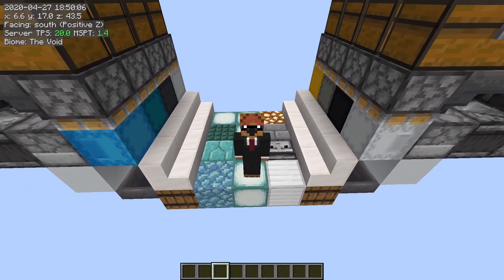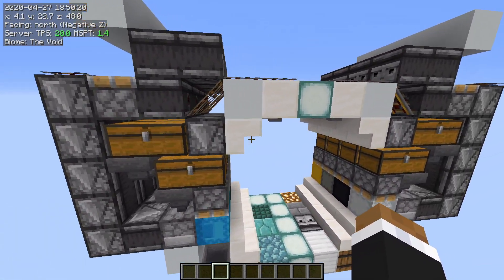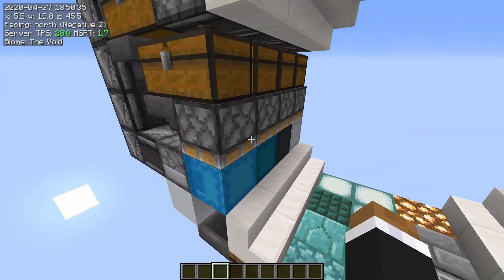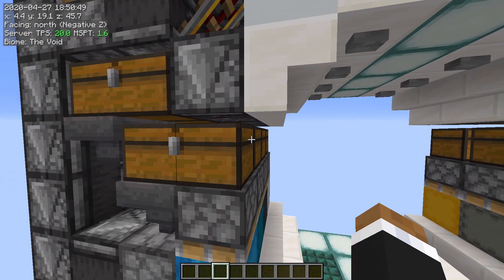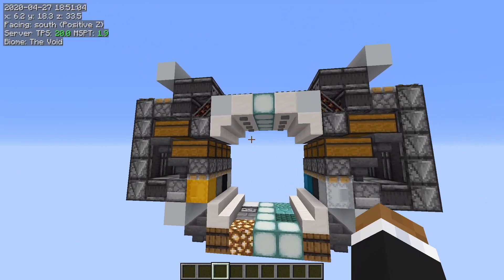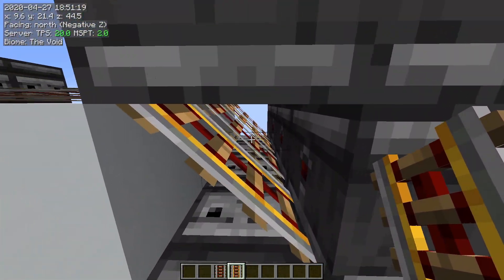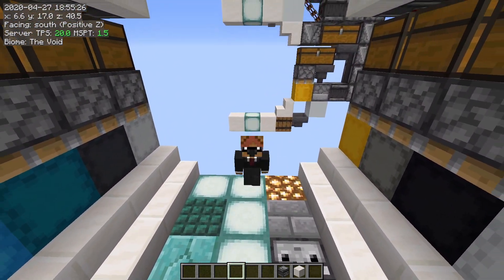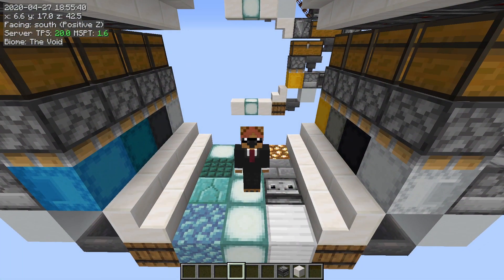Shulker-Based Bulk Storage (1.13+)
I am the new SamosTheSage.

It helps the channel out and it would really make my day!